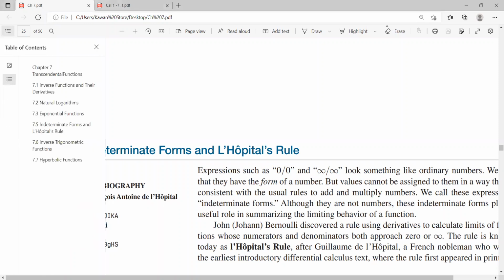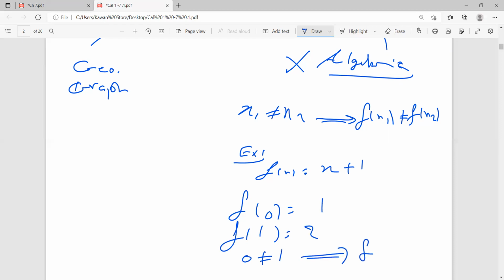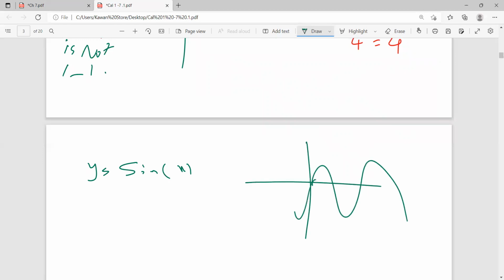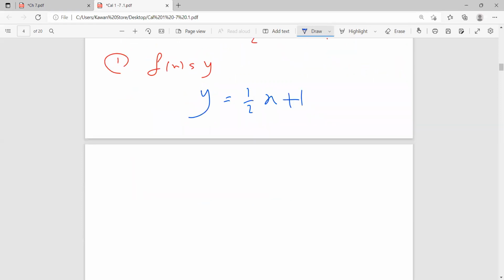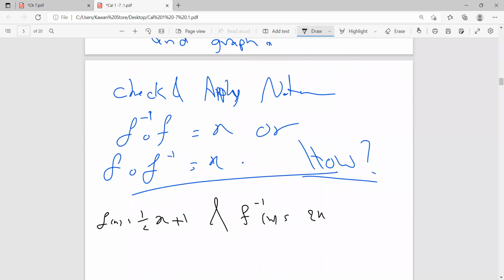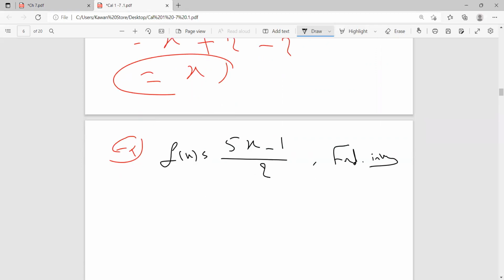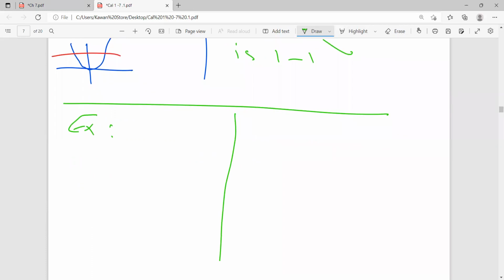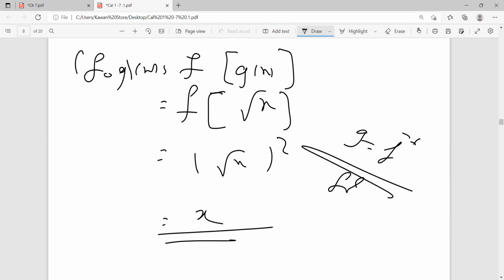Calculus I - 7.1 Inverse Functions and Their Derivatives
Calculus I
7.1
Inverse Functions and Their Derivatives